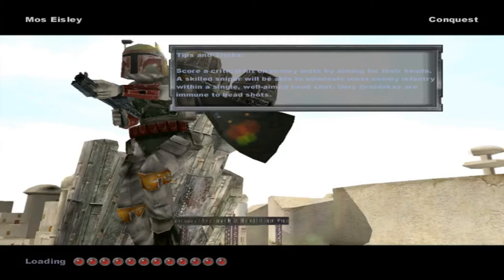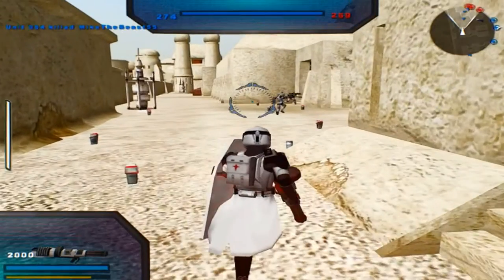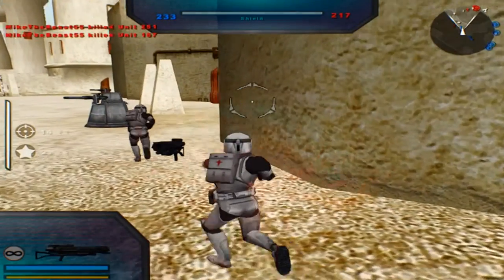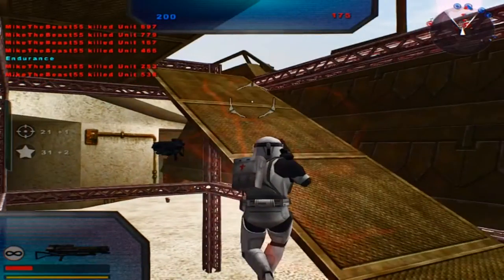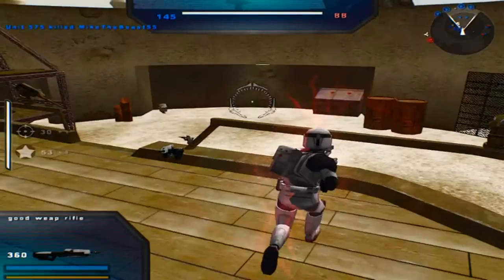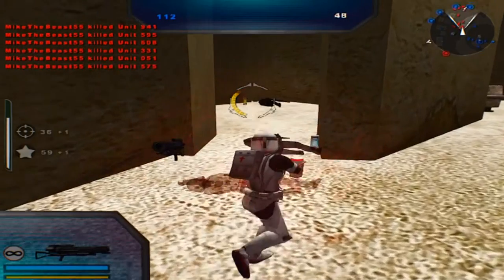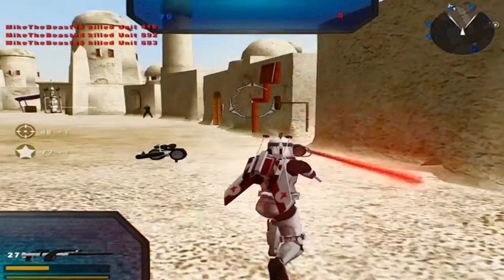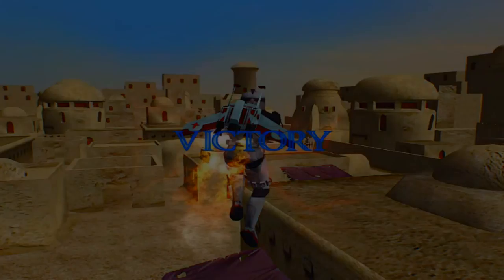Star Wars Battlefront 2 Mods (HD): Strangers Era Mod: Mos Eisley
Description: Hello everyone & welcome back to a brand new Star Wars Battlefront 2 Era Mod video! Today we go on Stranger's Era Mod by Bob is a much older era mod that you could not really find on the internet unless you used the Dropbox link (which is now not working).

Installation: To install, put the three lettered folder (SNB) into your C:\Program Files (x86)\LucasArts\Star Wars Battlefront II\GameData\addon folder & launch up your game.

BUGS:
- Floating Weapon Icons
- Bugged Weapon Names
-Era Named "Birth of the Rebellion" instead of Strangers Era Mod.
- Some names are not localized.